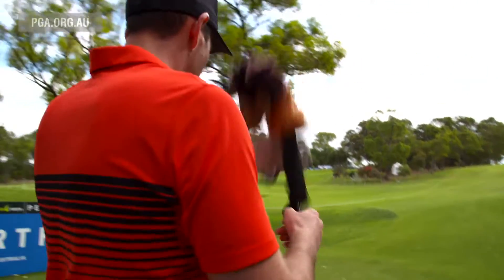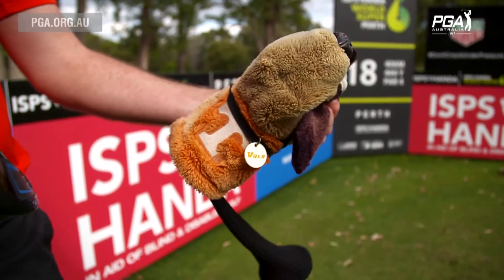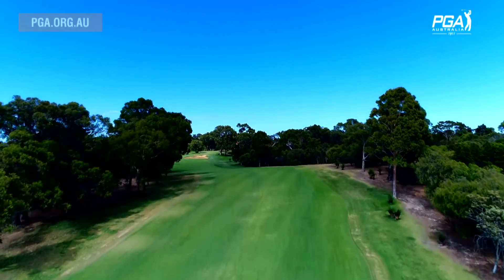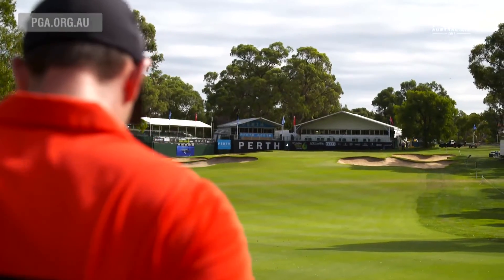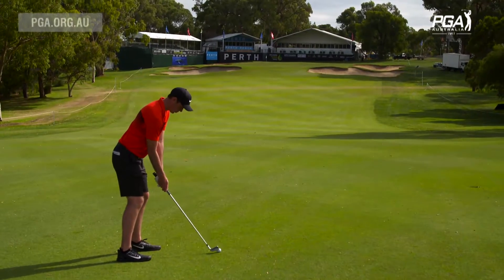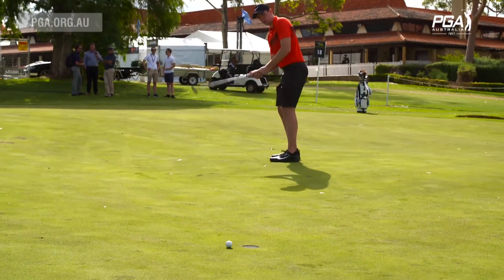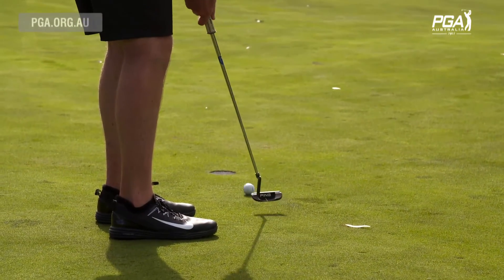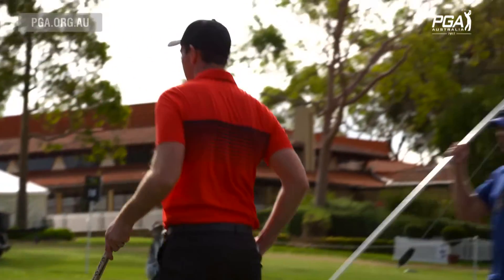Hole Preview - 18th at Lake Karrinyup Country Club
Get an in depth look of the 18th Hole at Lake Karrinyup Country Club ahead of the ISPS HANDA World Super 6 Perth.

for all your golfing coverage in Australia and around the world including latest news, scoring and statistics!